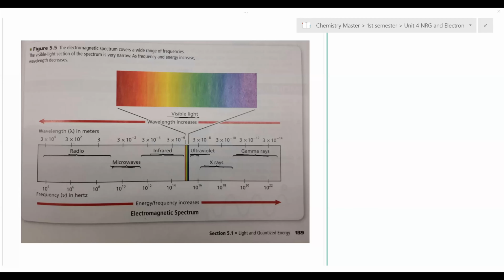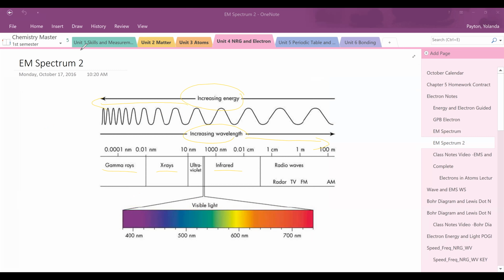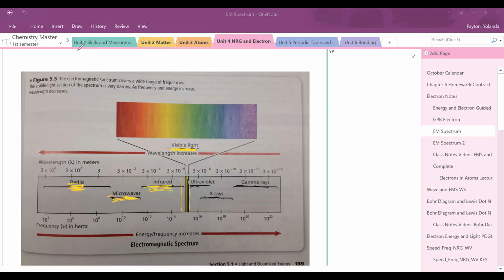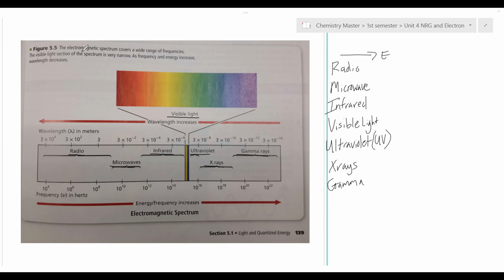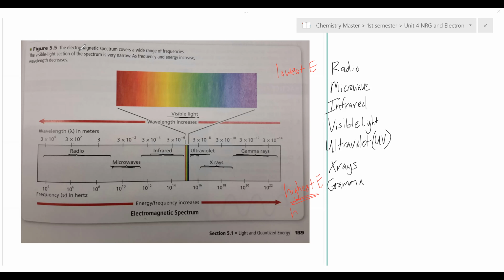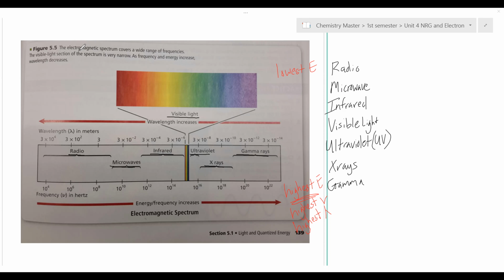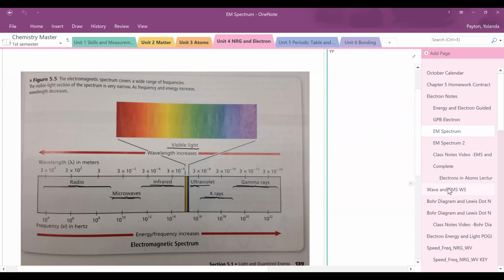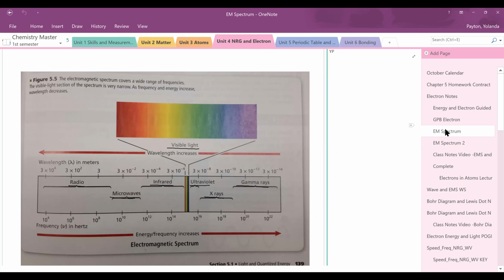zoom 1 chem